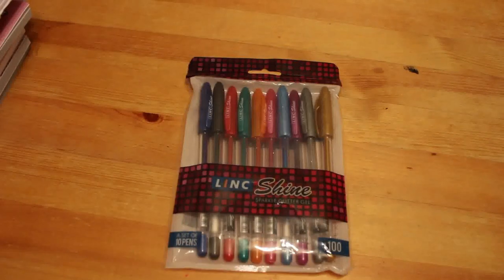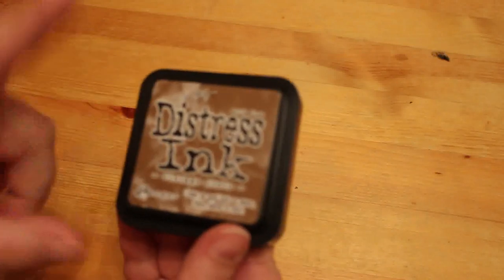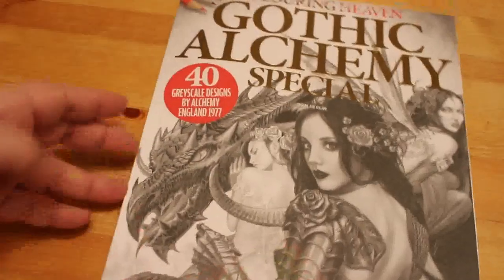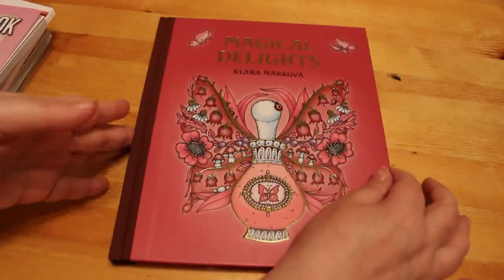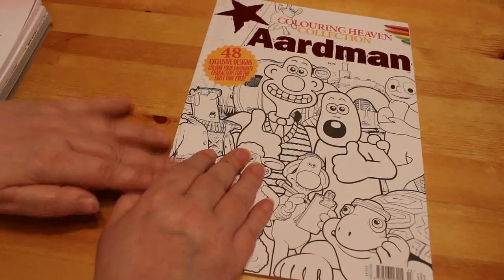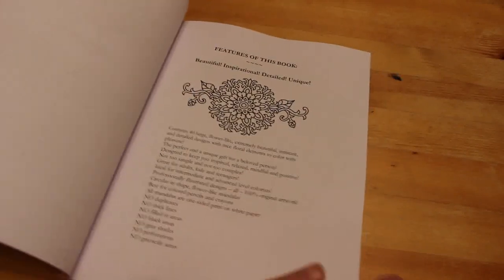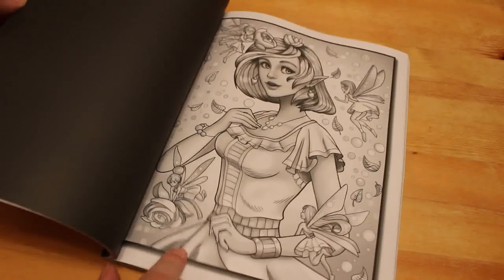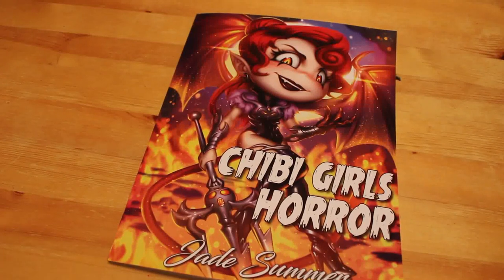Adult Colouring Book and Supplies Haul March 2020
more books and supplies